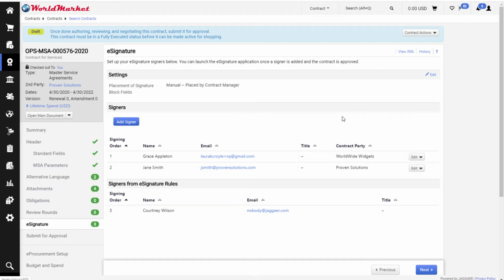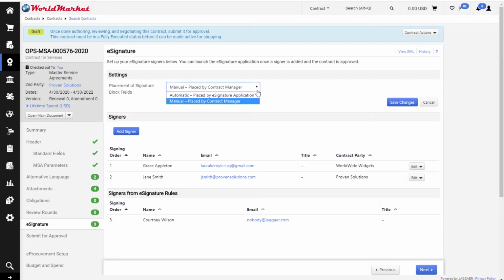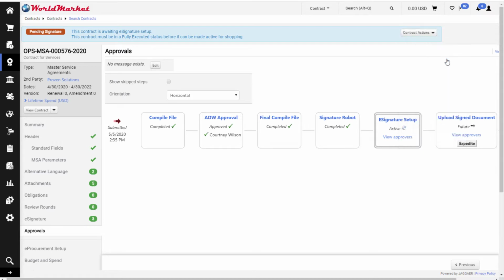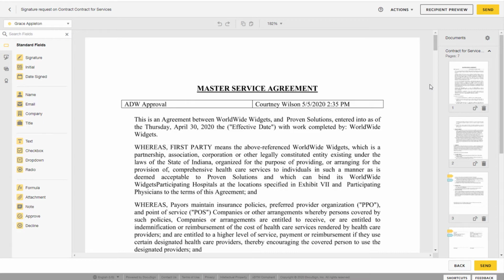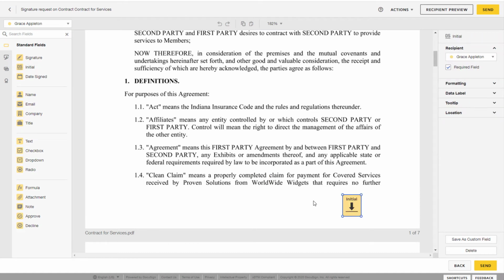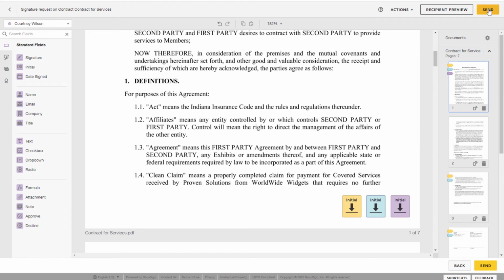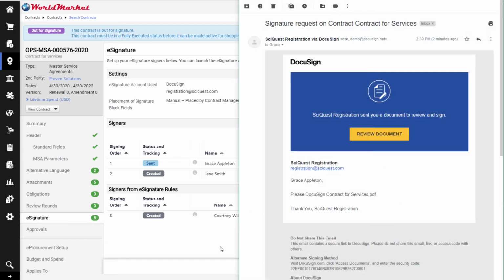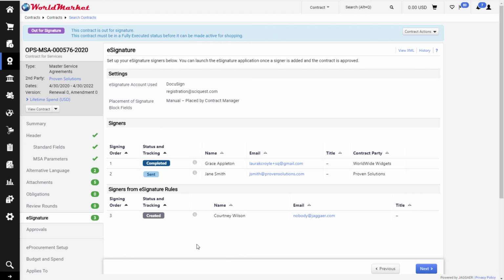CNT+_EV11: Preparing a Contract for eSignature -- Manual Placement